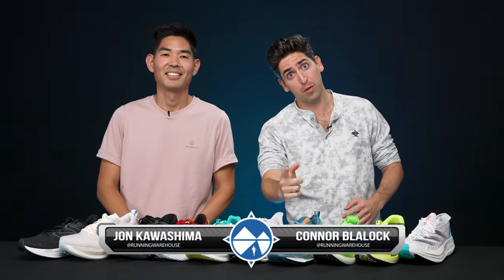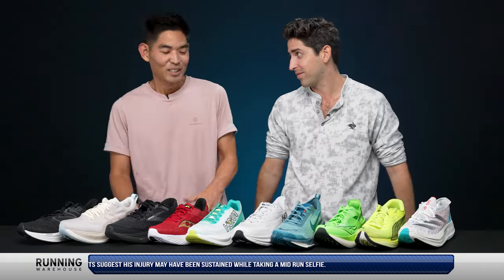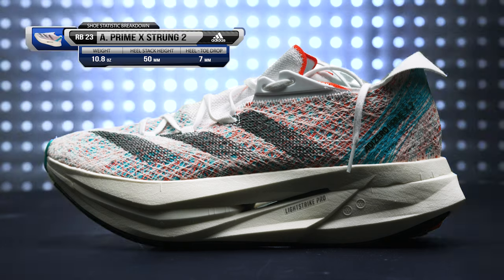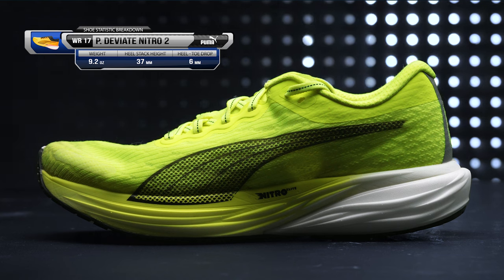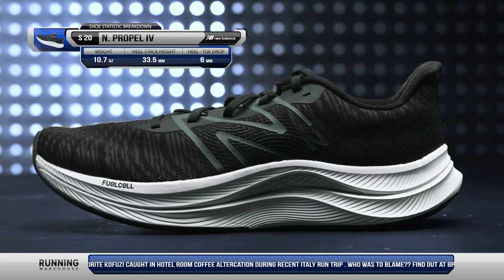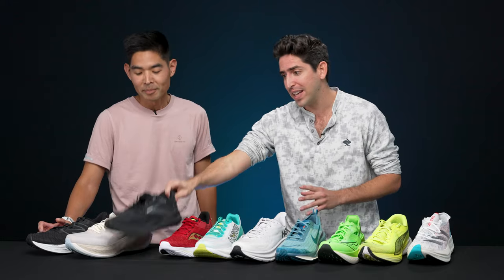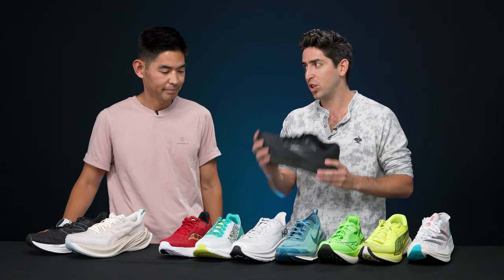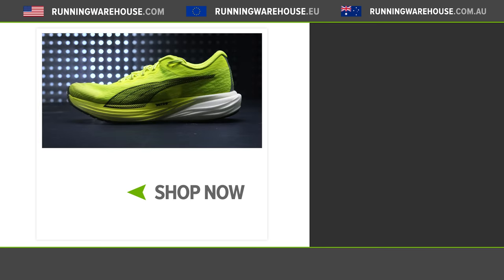Running Shoe Fantasy Draft 2023 | Assembling Our Top Running Shoe Teams!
Some of the best running shoes of 2023 line up for their chance to be drafted in the official Running Warehouse Shoe Draft! Watch as Connor and Jon assemble their perfect team for this year's Running Shoe Season!